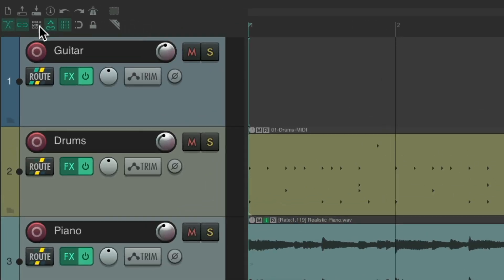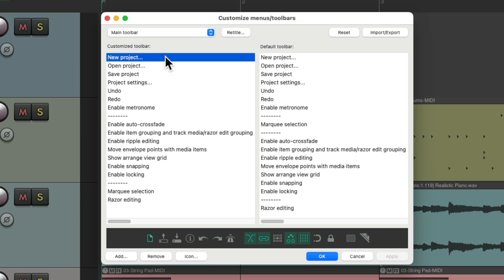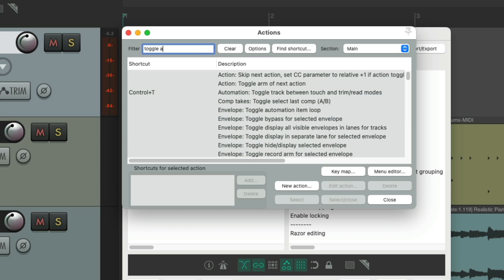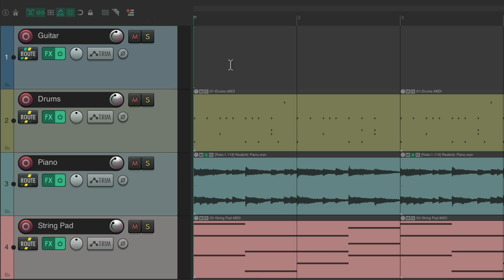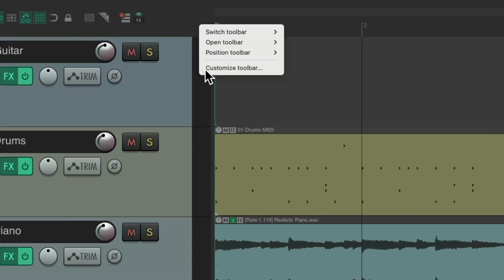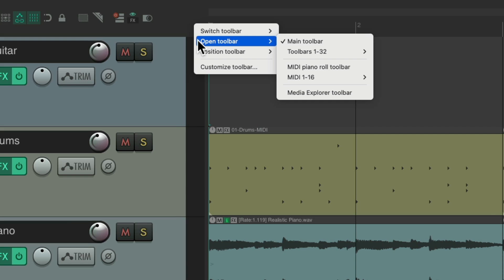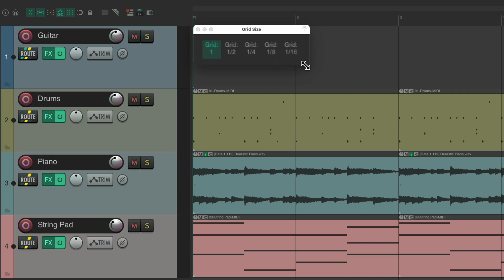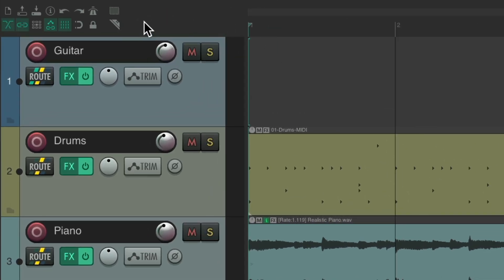Customizing the Toolbars in REAPER